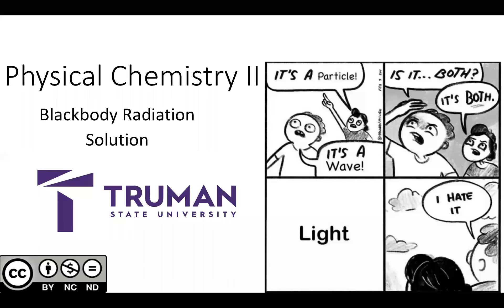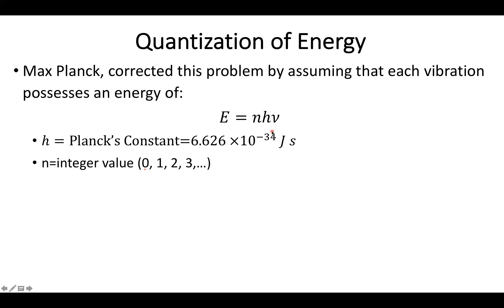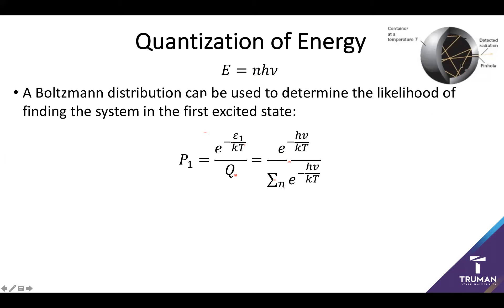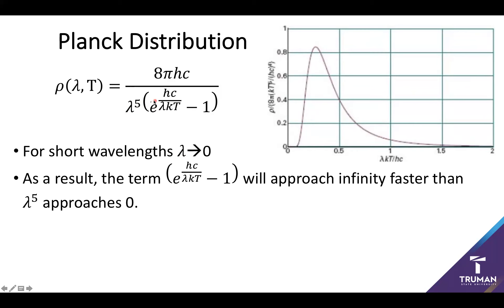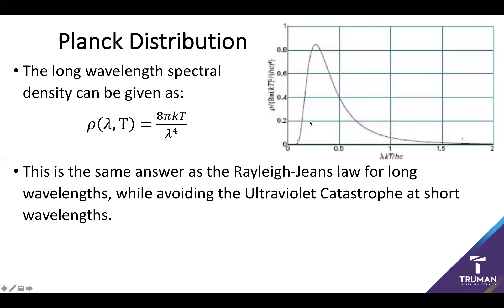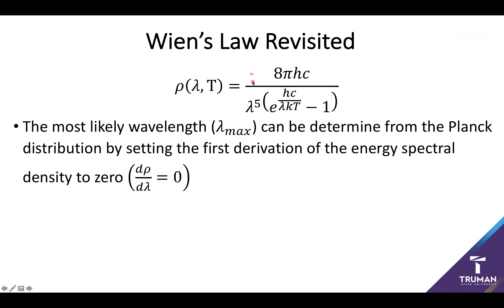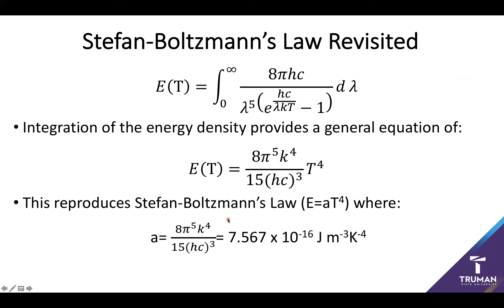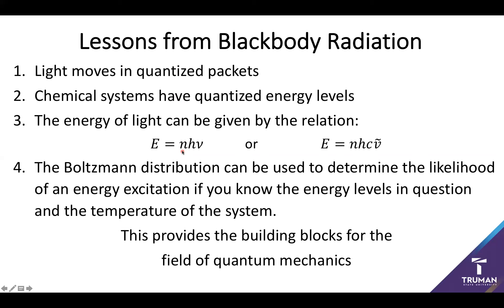7.4-Blackbody Radiation Solution